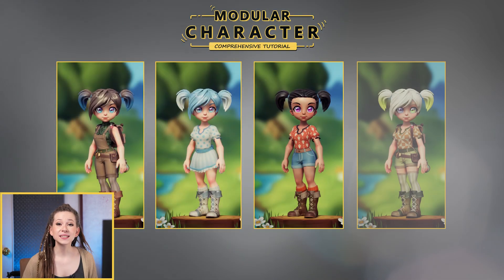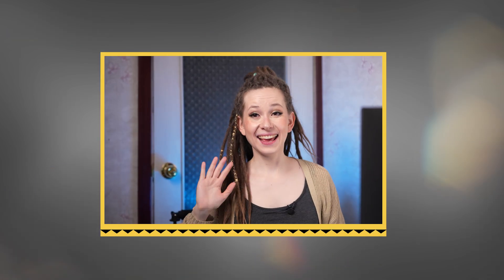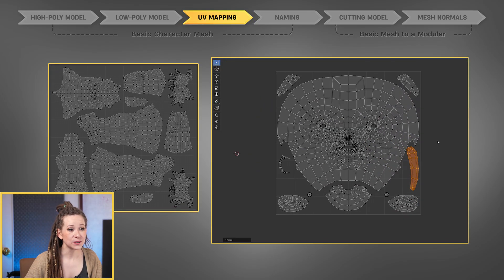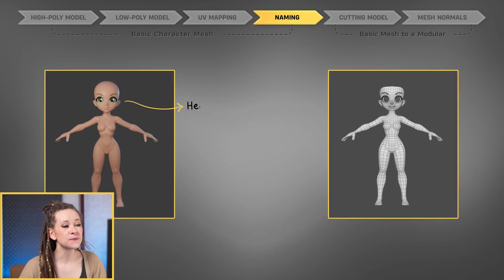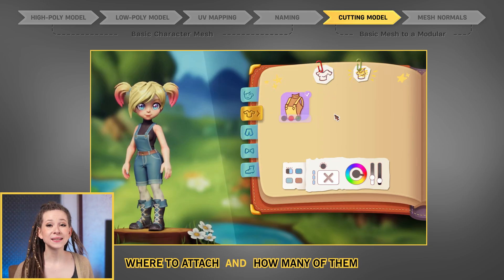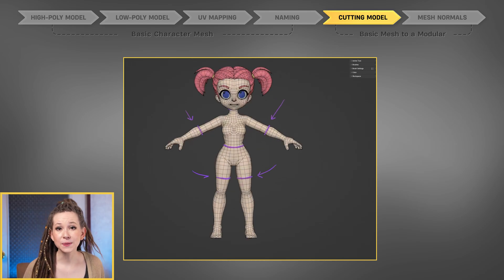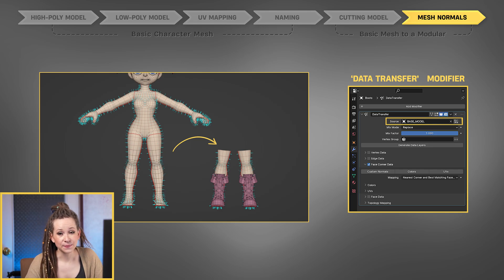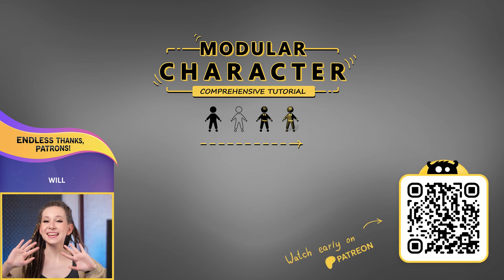How Do 3D Artists Create Modular Characters?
In today's video, we'll explore the process of creating a modular character from the perspective of a 3D Character Artist. This tutorial will guide you through the key stages of modular character design, focusing on workflow and strategic decisions.

What We’ll Cover:
◆ Character Sculpting:
Start by sculpting a detailed high-poly model of a bald character, setting the foundation for modular design.

◆ Retopology:
Create a clean, optimized base mesh that's perfect for quickly generating clothing pieces and simplifying the skinning process.

◆ UV Unwrapping:
Learn how to UV unwrap your low-poly model to ensure perfect texture alignment and high-quality visuals.

◆ Modular Design:
Decide where modular parts will attach and how many parts to create for flexibility and customization.

◆ Mesh Normals:
Discover essential tips for managing mesh normals to enhance your character’s appearance.

Mastering modular design techniques allows you to create versatile characters for games and animations, offering endless customization possibilities. ✨

⭐ Join my Patreon community to engage in fun challenges, watch my videos 3 days before they hit YouTube, access exclusive narrated video tutorials, and most importantly, get your hands on detailed project files! ⭐

0:00 Intro
0:23 Kickstarting Character Art
0:39 Basic Character Mesh - Highpoly model
0:53 Retopology
1:11 UV Mapping
1:50 Naming
2:15 Cutting Model
3:32 Mesh Normals
3:53 Backup Importance!
4:15 Closure